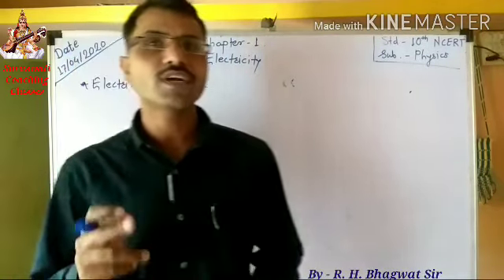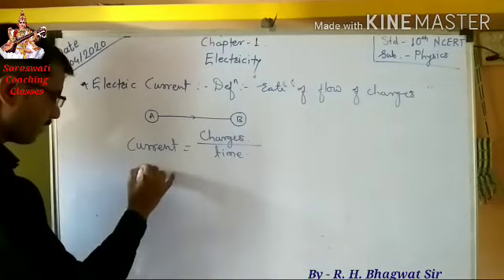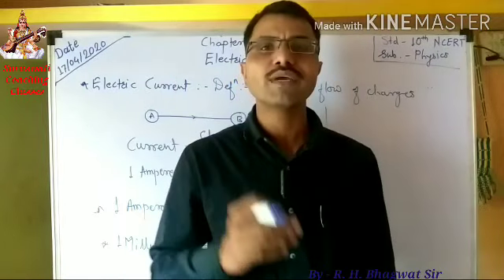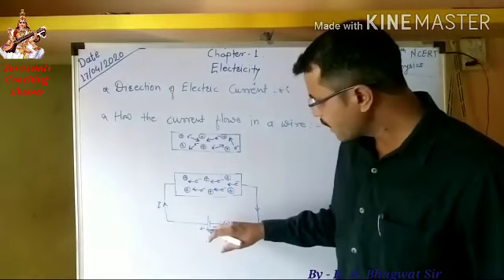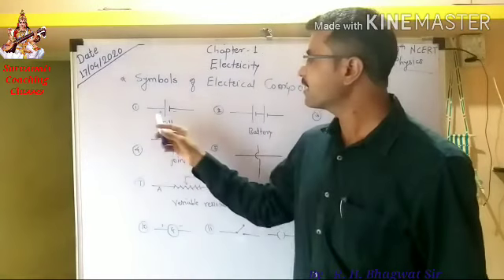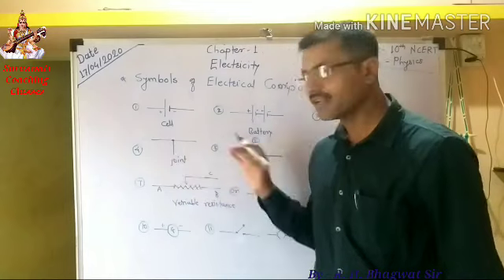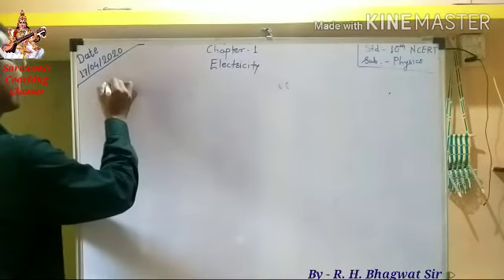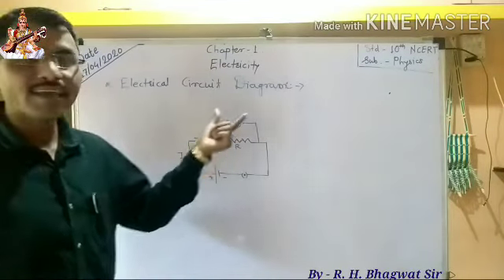NCERT, Chaper- 1, Electricity, Lecture -3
Electric current, 1 Ampere current, symbols for electrical component, electrical circuit diagram